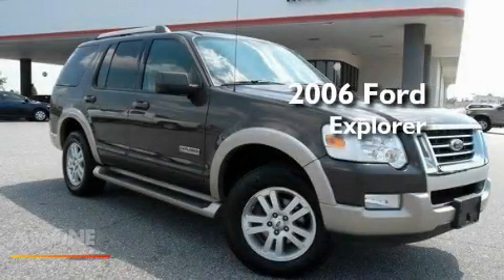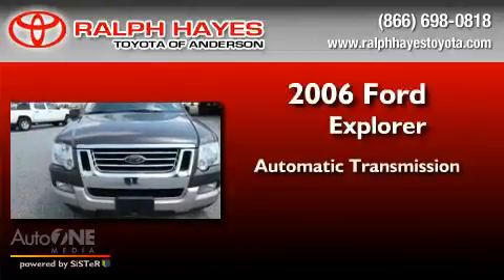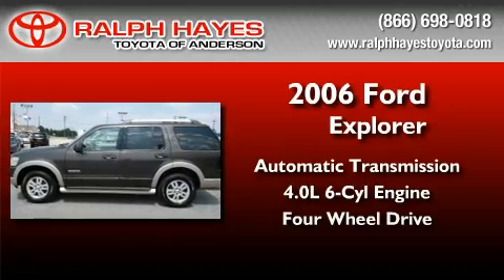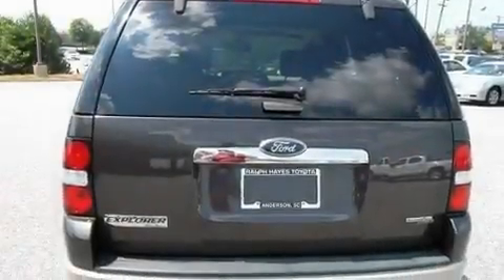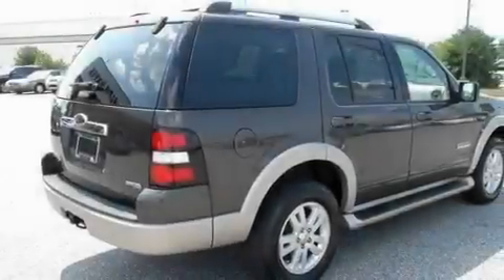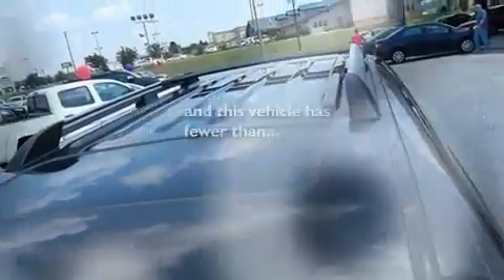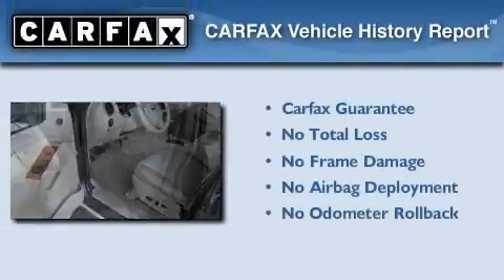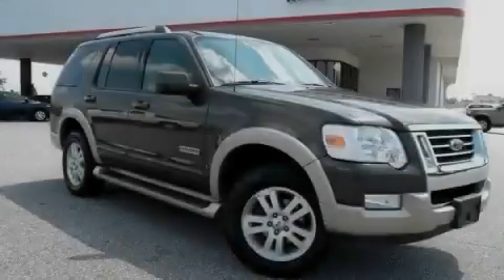2006 Ford Explorer Columbia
Year : 2006

 Make : Ford

 Model : Explorer

 Engine : 4.0L 6 cyl.

 Trans . : Automatic

 Exterior : Cashmere Tri-Coat Metallic

 Miles : 62,601

 Interior : Camel

 Stock : P1421A

 3525 Clemson Blvd

 Used 2006 Ford Explorer Anderson SC